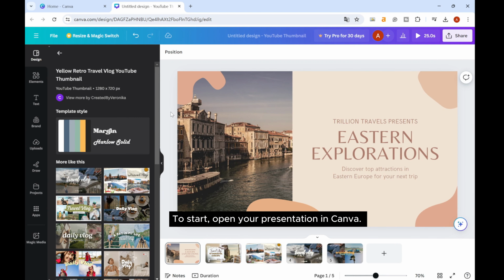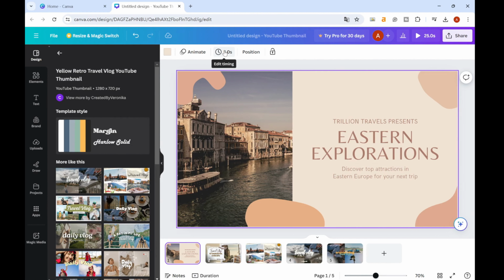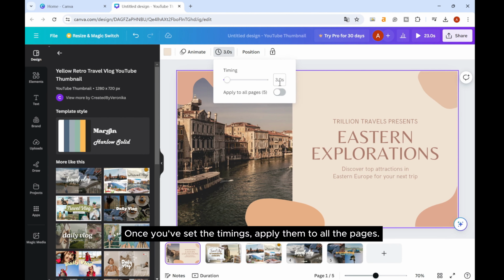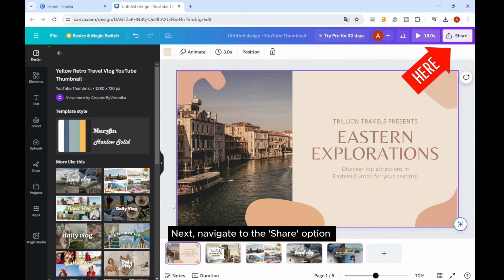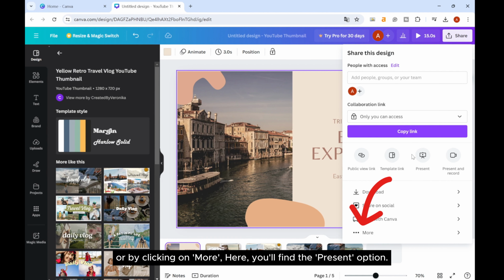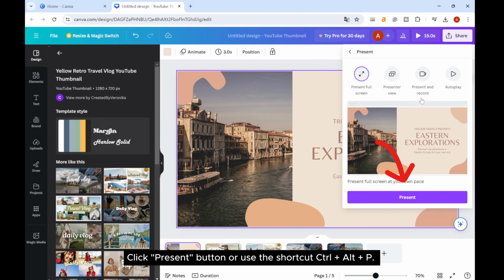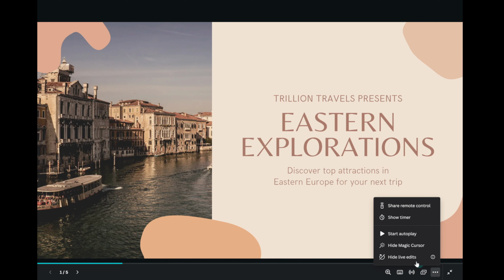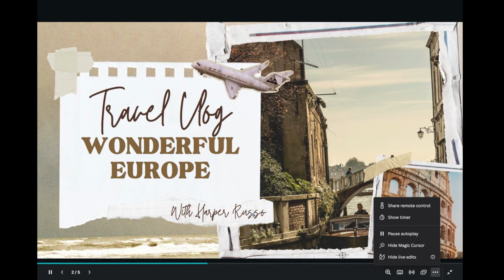How to Autoplay a Presentation in Canva | Easy Tutorial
Learn how to make your Canva presentations autoplay with this easy tutorial! In this video, we'll guide you through the steps to set up autoplay for your Canva presentations, making your slideshows more engaging and seamless.